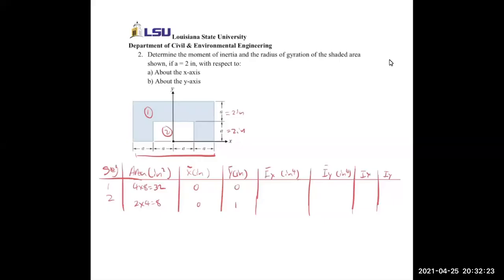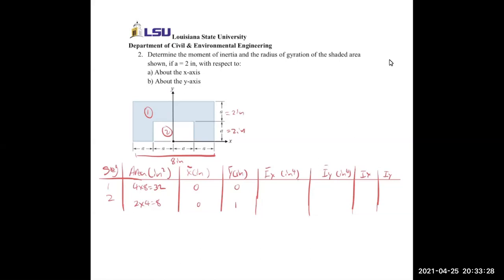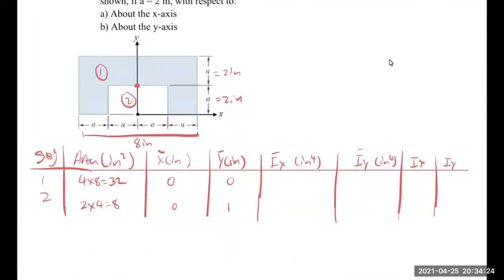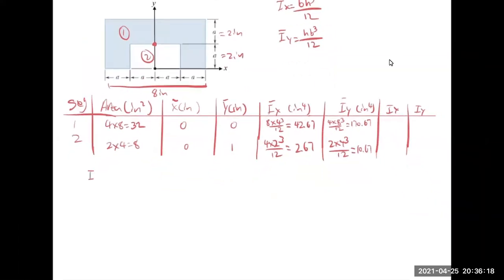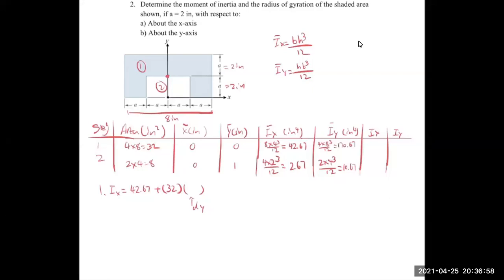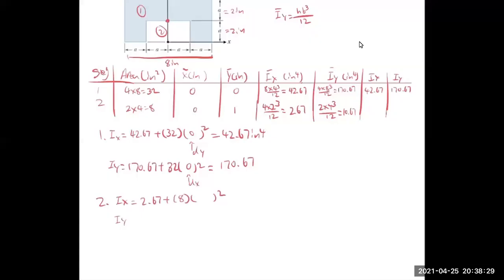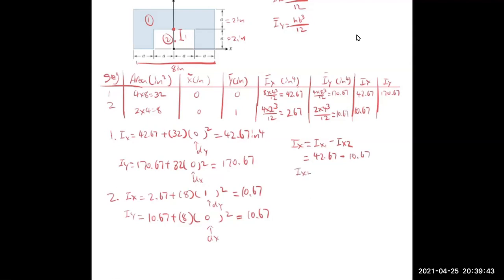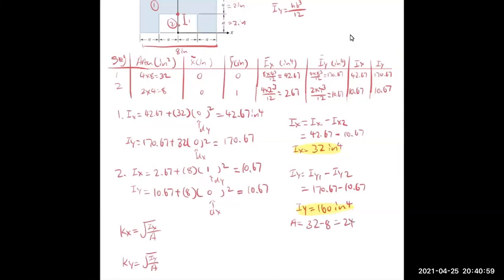CE 2450 SI #18 Final Review Problem 2